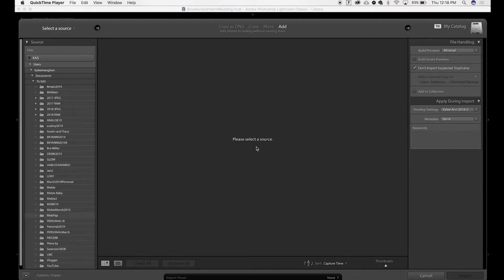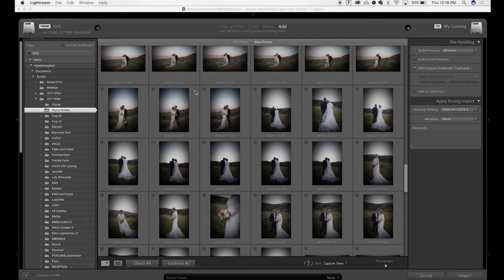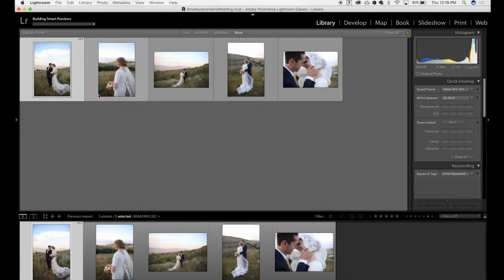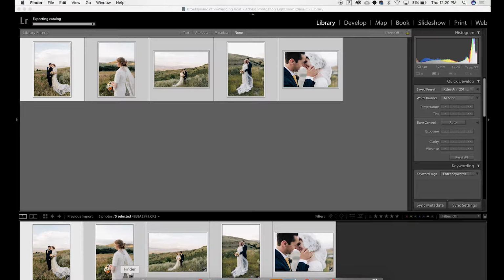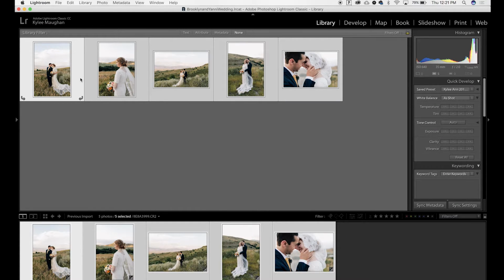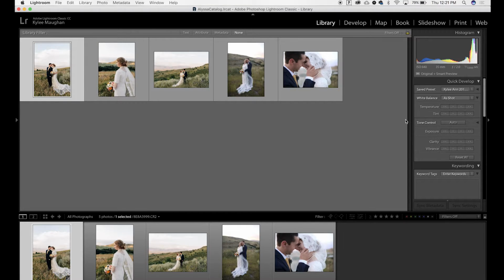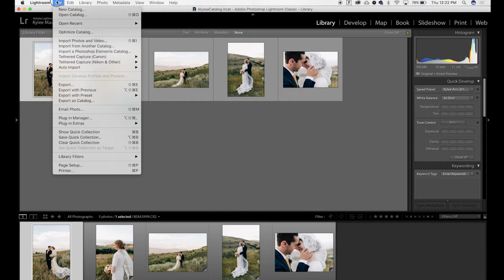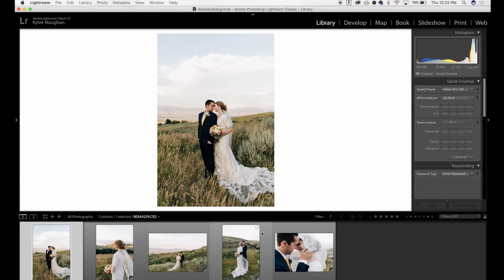How to Share Lightroom Catalogs Remotely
Want to learn how to start, sustain and grow your DREAM photography business?